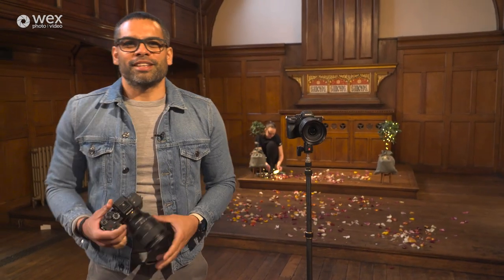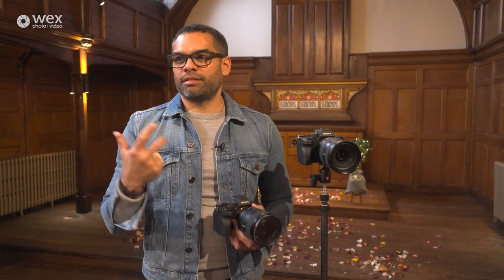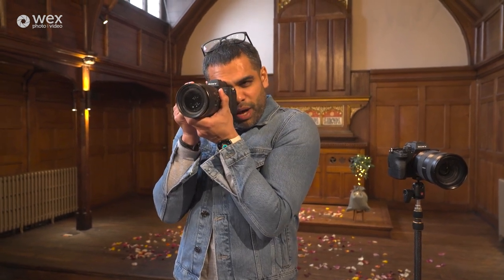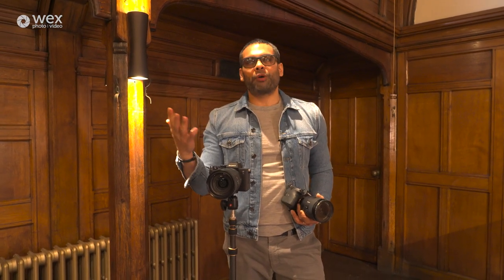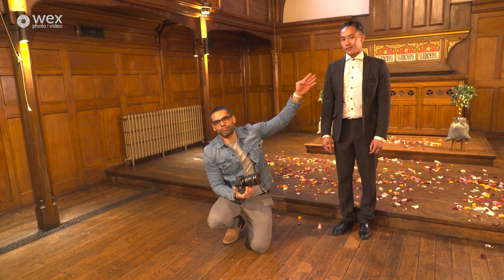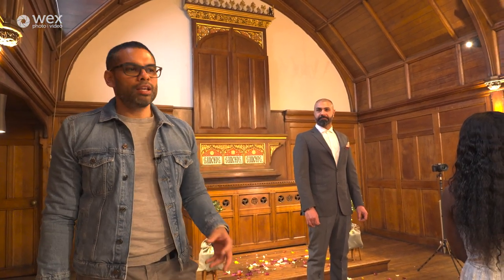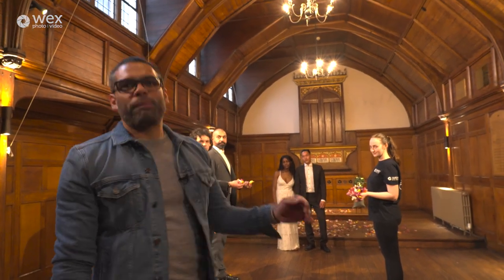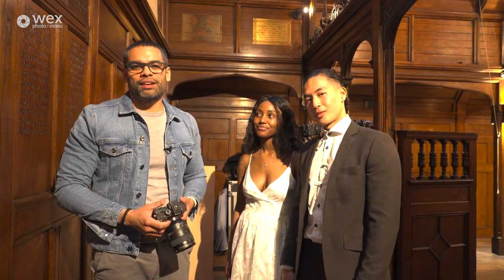Online Masterclass | The Basics of Filming a Wedding, Four-part Course | Part Three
Join the incredibly talented Mick Shah for a four-part deep-dive into the basics of creating a wedding film. This course is supported by Sony UK. Whether you are just getting started in the wedding industry, or are shooting for family and friends, this course will give you an idea of what to capture, and how.

Mick has worked as filmmaker and is an award-winning visual artist. He will be walking through how to create a short wedding film from start to finish covering ceremony and reception elements. We'll be using the Sony A7S III to talk through settings and options.

5th April 2022 - 5pm - 5.30pm

Week one - introduction, planning and prep:

Introduction to Mick Shah and the type of work he creates.
Planning and briefing.
Understanding weddings; what you need to know.
Shot list.

12th April 2022 - 4pm - 4.30pm

Week two - deep dive into gear:

Camera selection - what camera to choose and why; what settings Mick goes for; how to set up your camera up. We will be using the Sony A7S III to run through both basic and advanced settings.
Lens selection - what you need to get the best shots on the move, keeping weight and speed in mind; think angles and location space.
Audio - what you need and how to set up your audio correctly.
Tripod - how to make the right decision to balance, stability and run-and-gun.
LaCie hard drives - the importance of backing up your work.
Accessories and extras - we'll talk through the bear minimum of kit you need, with some options to enhance your footage.

19th April 2022 - 4pm - 4.30pm

Week three - filming the ceremony:

Camera set up and setting choices to get a beautiful entrance piece, wide and close up angles.
Lens choices for flexibility during the ceremony - travel light.
Composition and angles.
Making the most of natural light - Sony's low-light capabilities.
Audio; do you need it?
Your subjects - this will usually be a couple who are not used to being on camera. We'll cover how to make someone comfortable in this situation and how the discrete Sony cameras can help you hide in the crowd without compromising on quality.
Questions - what types of content do you need to contextualise your wedding film.
Practical shooting tutorial for both main footage and b-roll.

26th April 2022 - 4pm - 4.30pm

Week four - Week four - b-roll, the reception, and final tips:

Camera set up and setting choices for more creative shots, slow-motion and b-roll.
Lens choices for close up/ run-and-gun.
What to look for to add context; composition, movement and angling.
Scene selection for optimal results to enhance the full wedding story - what are you looking for contextualise the ceremony.
Practical shooting.